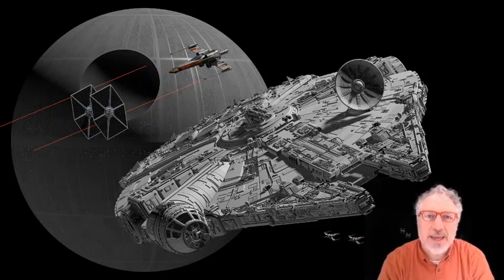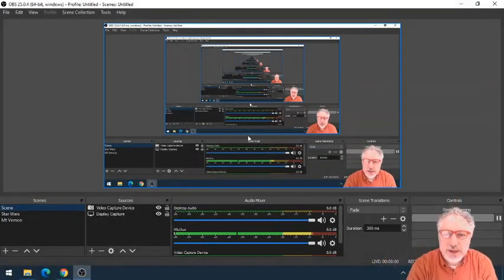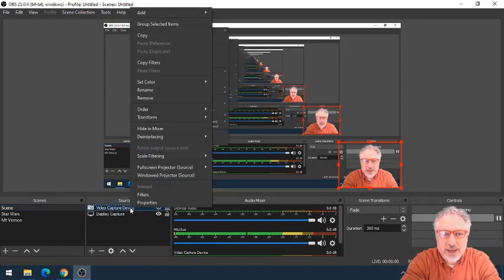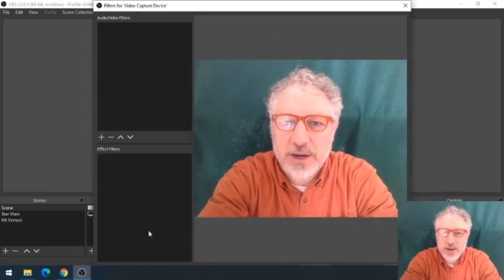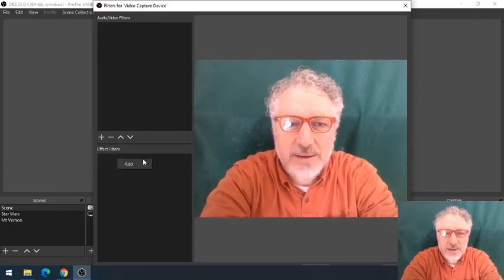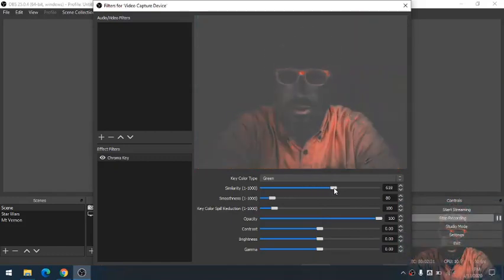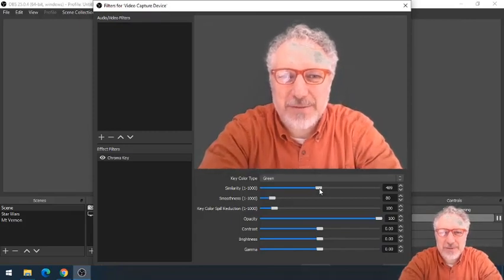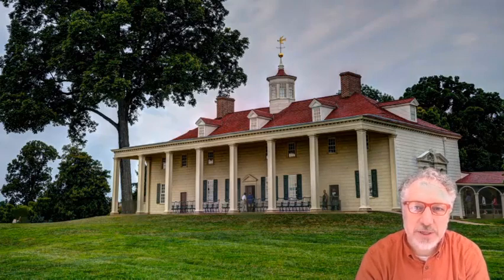Homemade Green Screen